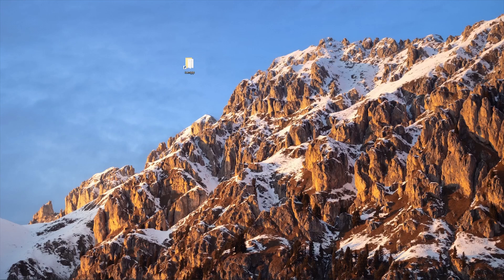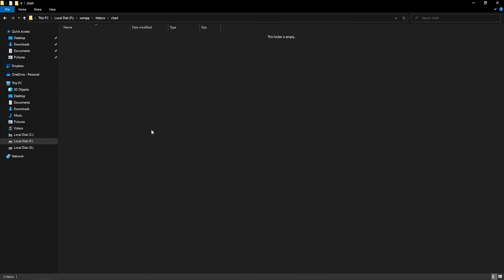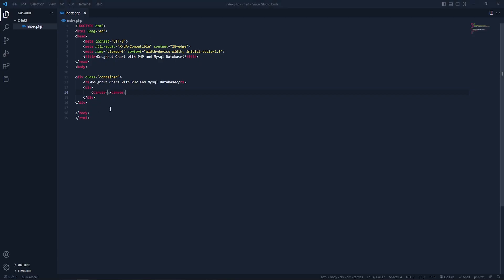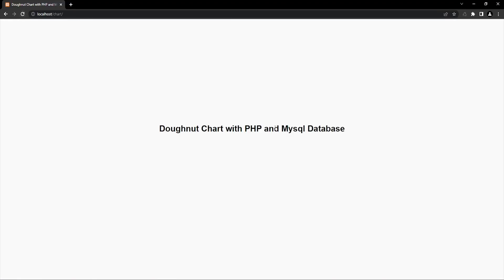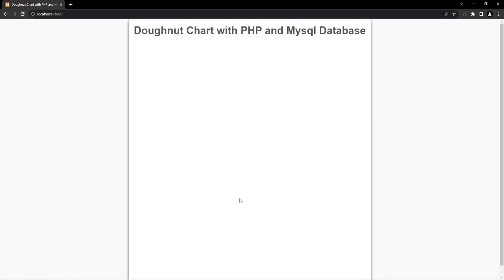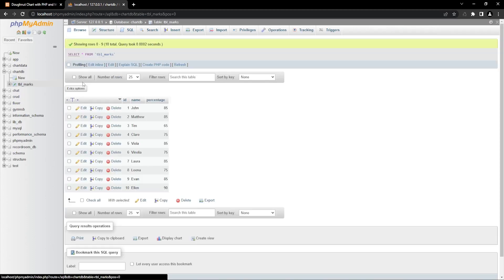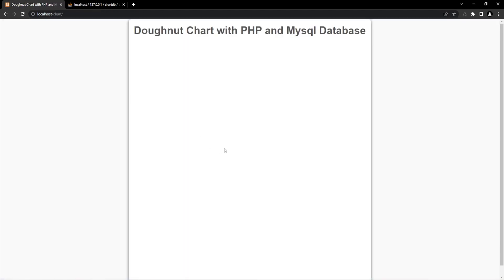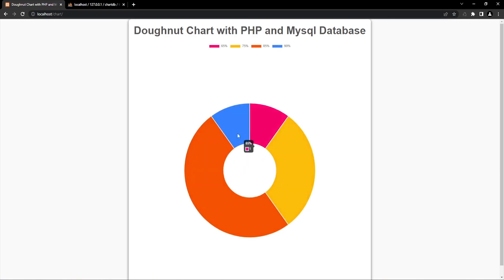Doughnut Chart Using JavaScript for beginners | Chart.js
Doughnut Chart Using Chart.js Tutorial for beginners

Hello everyone

In this tutorial we will create a dynamic doughnut chart with chart.js, PHP and MySQL. Here are the basic steps to create a doughnut chart using Chart.js:

* Include Chart.js in your HTML file using a script tag.
* Create a canvas element with a unique ID.
* Create a data object that specifies the values and labels for each segment of the chart.
* Create a options object to customize the appearance of the chart.
* Create a new Chart instance, passing in the canvas element, data object, and options object.
* Render the chart on the page by calling the render method on the Chart instance.